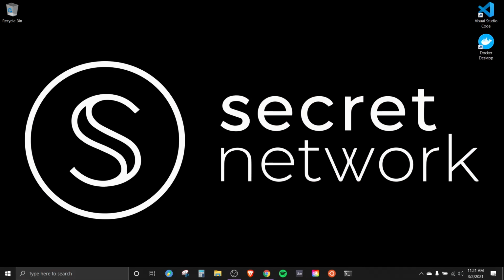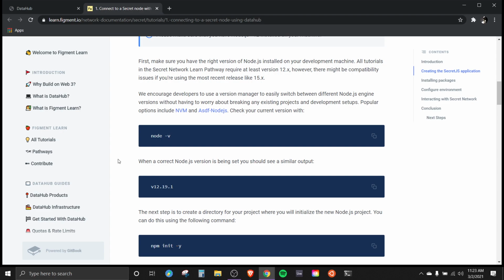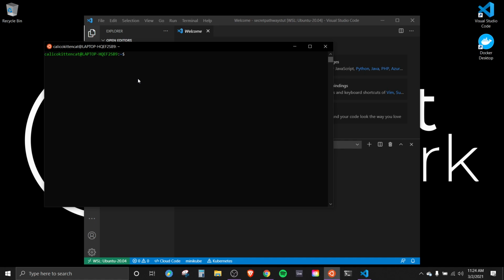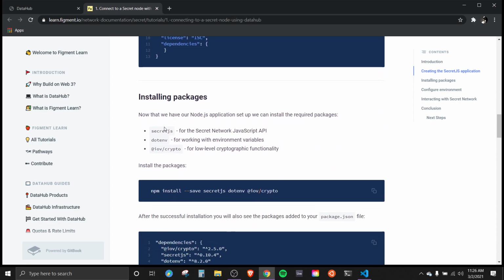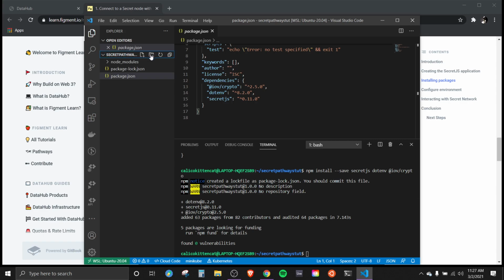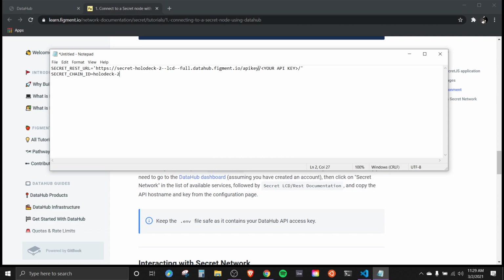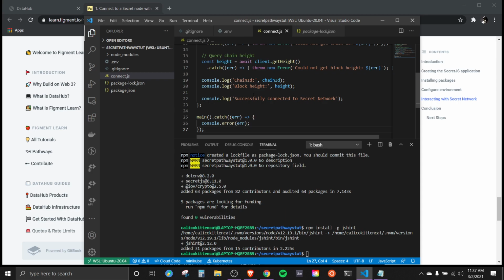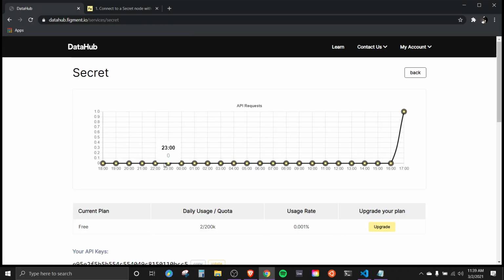SECRET Learn Pathway Tutorial #1 - Connect to a Secret node with DataHub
⚠ Content in this video refers to the old pathway which is now deprecated. For the latest pathway please check

Intro - Secret Contracts are the first implementation of general-purpose privacy-preserving computations on the public blockchain.
A Secret App is a decentralized application leveraging Secret Contracts, and SecretJS is the Swiss army knife to power JavaScript-based Secret Apps.

In this guide, we are going to write a Node.js script to introduce some of the basic concepts that are important to understand how SecretJS works. This will get us started with connecting to the Secret Network and learning how to develop more advanced applications.